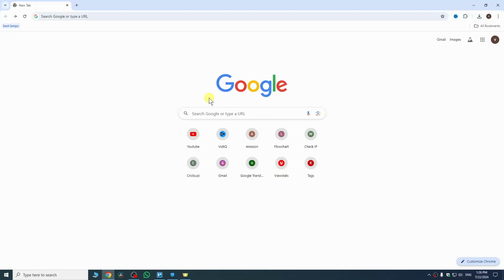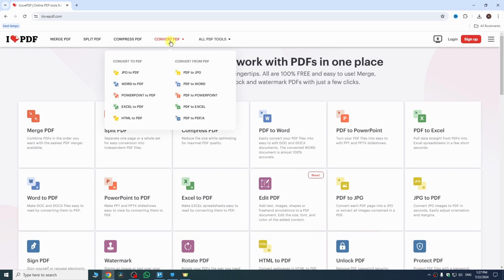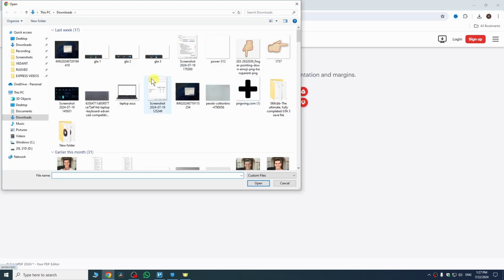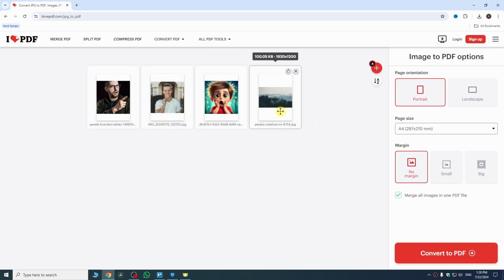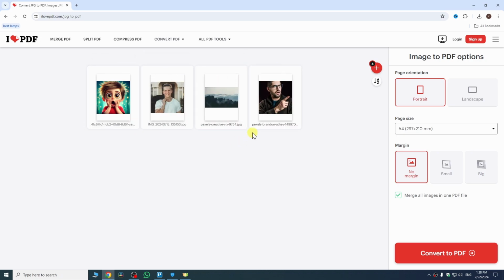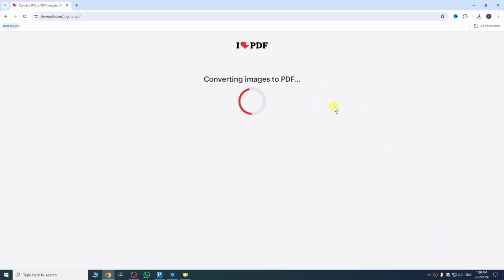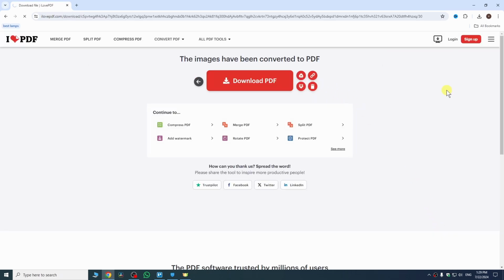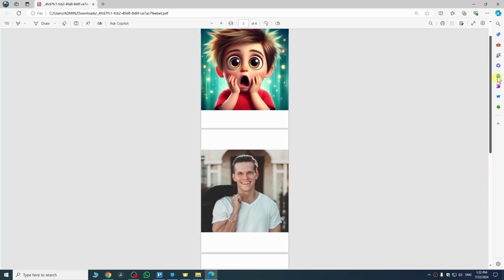How to Make PDF in Laptop | How to Create PDF in Laptop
hi guys! in this video I have talked about how to make pdf file in computer or how to make pdf file in laptop. so stay tune to see how you can make a pdf file.